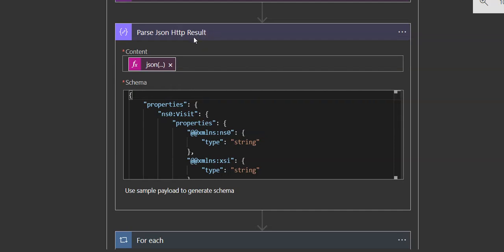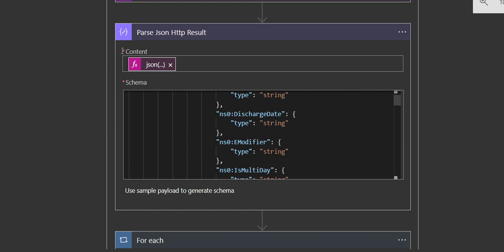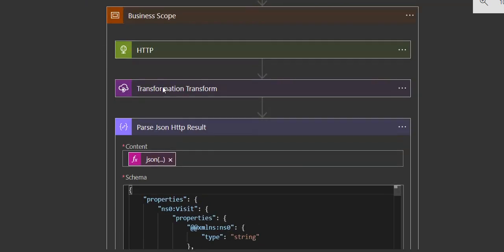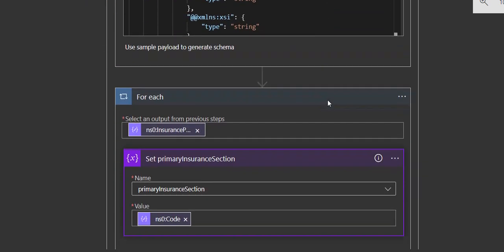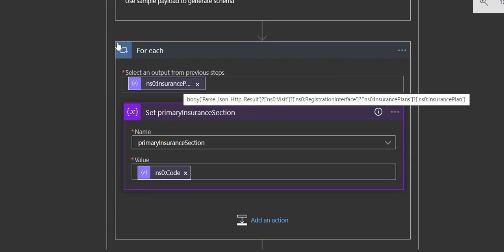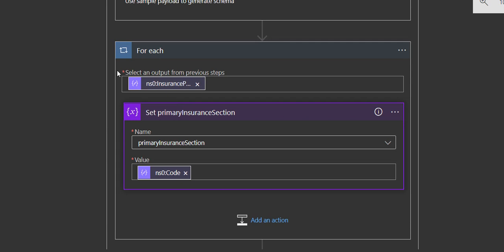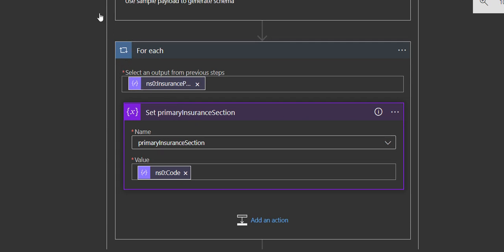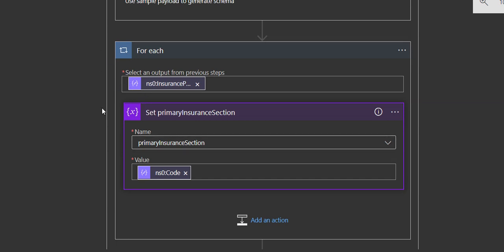Question - Azure Logic Apps - How to break out of a FOREACH iteration action?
Please let me know if you know the answer to this question: How do we break out of the foreach action in a logic app?